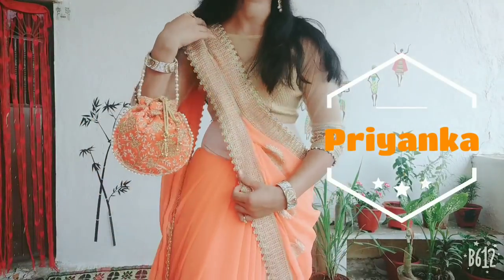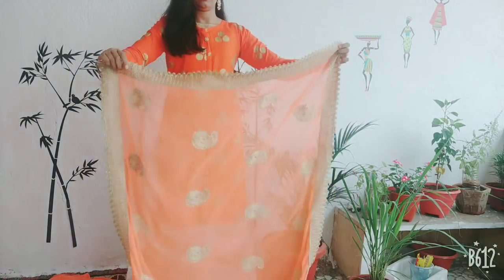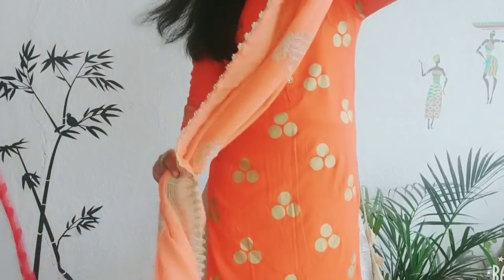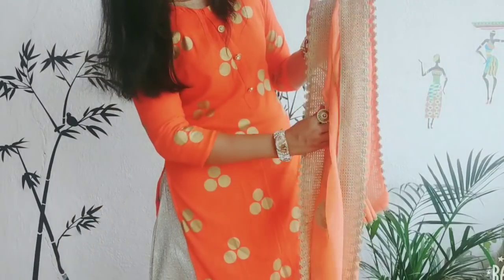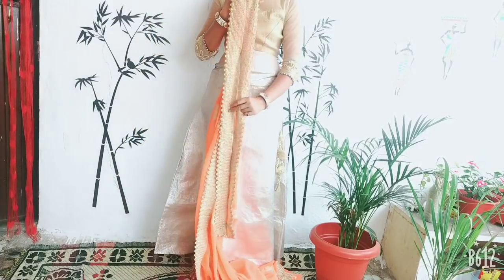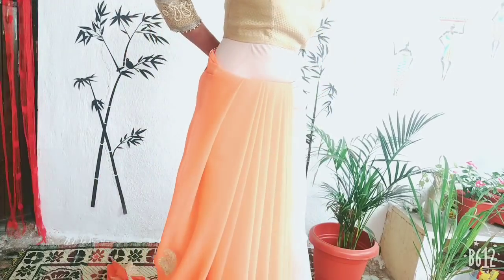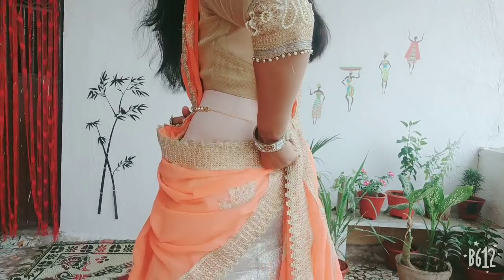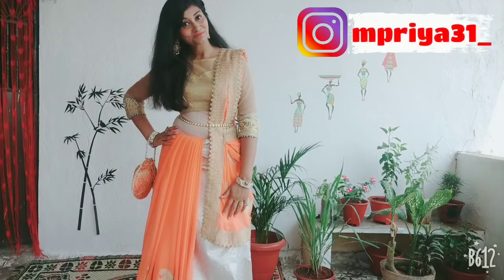Bridal saree drape/how to wear saree in lehnga style/Different saree style/Tips for Georgette saree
Hi, everyone,

Here I draped gorgette saree in two different styles along with variations,you can carry over head too (ghunghat)if u drape same style,Share ur pics after draping on Instagram and tag me.

Hope u guys like this video. Plz hit thumbs up 👍coz ur likes motivate us to make new unique video.
Be a part of my lovely YouTube family.

 Cancan skirt kharidne k liye yha click kare

Wall stickers
In just Rs-80

Waist band for more defined figure-

My other popular draping video-

U may also check playlist video.